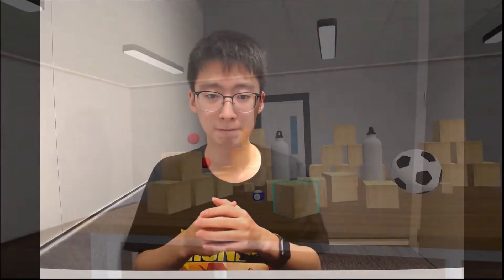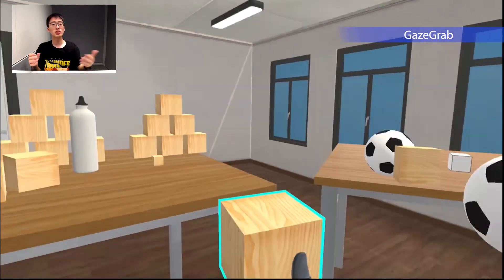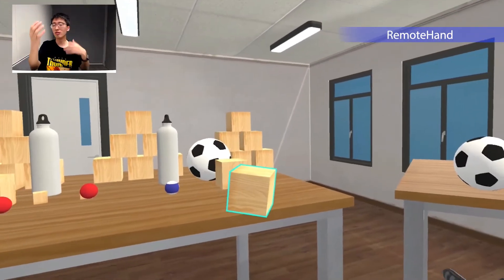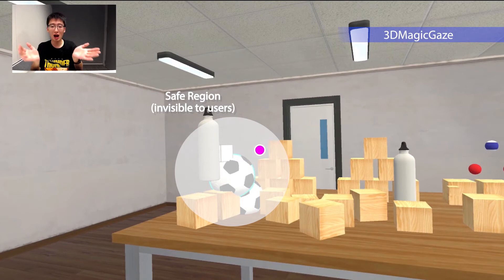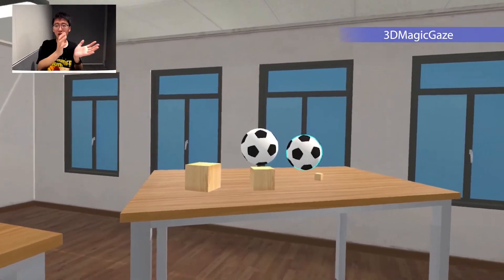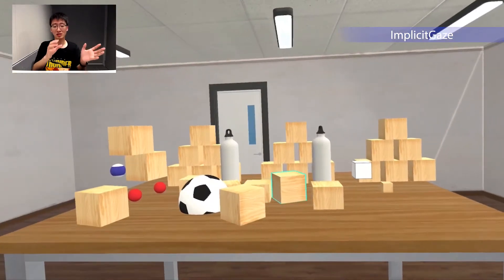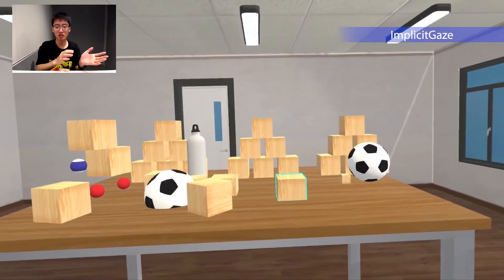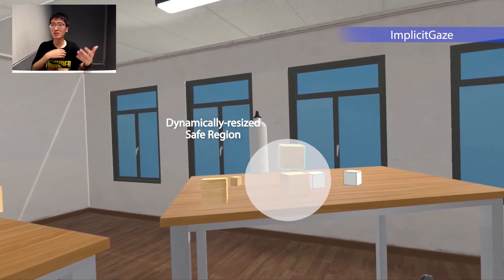Gaze-Supported 3D Object Manipulation in Virtual Reality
Difeng Yu, Xueshi Lu, Rongkai Shi, Hai-Ning Liang, Tilman Dingler, Eduardo Velloso, Jorge Goncalves

Session: Input / Spatial Interaction / Practice Support

Abstract
This paper investigates integration, coordination, and transition strategies of gaze and hand input for 3D object manipulation in VR. Specifically, this work aims to understand whether incorporating gaze input can benefit VR object manipulation tasks, and how it should be combined with hand input for improved usability and efficiency. We designed four gaze-supported techniques that leverage different combination strategies for object manipulation and evaluated them in two user studies. Overall, we show that gaze did not offer significant performance benefits for transforming objects in the primary working space, where all objects were located in front of the user and within the arm-reach distance, but can be useful for a larger environment with distant targets. We further offer insights regarding combination strategies of gaze and hand input, and derive implications that can help guide the design of future VR systems that incorporate gaze input for 3D object manipulation.